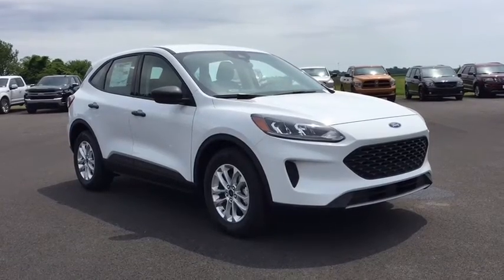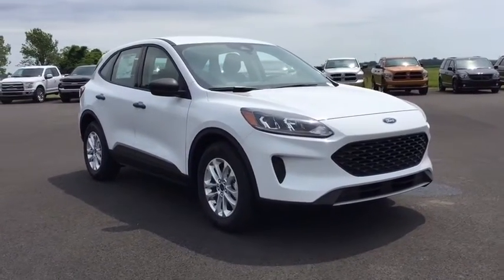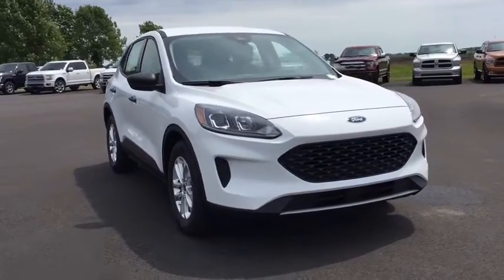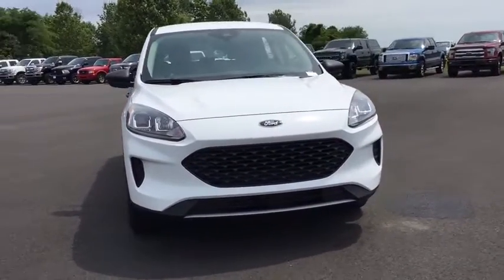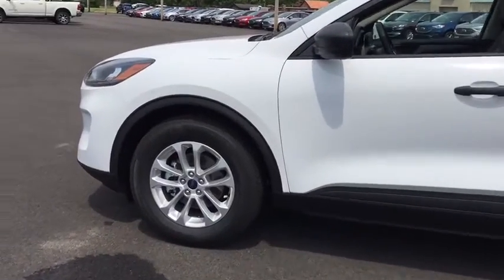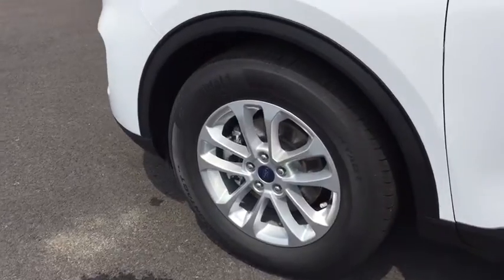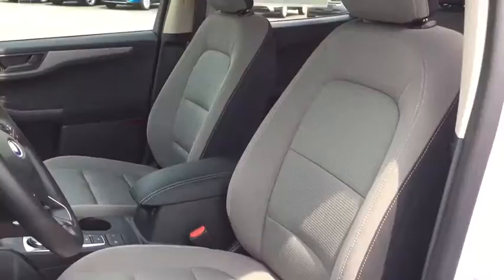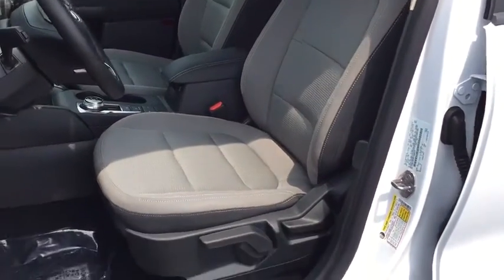2020 Ford Escape Marion, Carbondale, Mt Vernon, Evansville, IL 20162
Oxford White New 2020 Ford Escape available in Marion, Illinois at Jim Hayes Inc. Servicing the Carbondale, Mt Vernon, Evansville, IL area.

Jim Hayes
2130 US-45

Boasts 33 Highway MPG and 27 City MPG! This Ford Escape delivers a Intercooled Turbo Premium Unleaded I-3 1.5 L/91 engine powering this Automatic transmission. WHEELS: 17 SHADOW SILVER-PAINTED ALUMINUM, TRANSMISSION: 8-SPEED AUTOMATIC (STD), FRONT LICENSE PLATE BRACKET -inc: Standard in states requiring two license plates and optional to all others.* This Ford Escape Features the Following Options *ENGINE: 1.5L ECOBOOST -inc: auto start-stop technology (STD), Trip Computer, Transmission: 8-Speed Automatic, Transmission w/Driver Selectable Mode and Oil Cooler, Tires: 225/65R17 AS BSW -inc: mini spare, Tailgate/Rear Door Lock Included w/Power Door Locks, Systems Monitor, SYNC Communications & Entertainment System -inc: enhanced voice recognition communication, 911 Assist, 4.2 LCD screen in center stack, AppLink and 2 smart charging USB ports, Strut Front Suspension w/Coil Springs, Speed Sensitive Variable Intermittent Wipers.* Stop By Today *For a must-own Ford Escape come see us at Jim Hayes, Inc., 2130 Us 45 North, Harrisburg, IL 62946. Just minutes away!
TRANSMISSION: 8-SPEED AUTOMATIC  (STD),ENGINE: 1.5L ECOBOOST  -inc: auto start-stop technology (STD),FRONT LICENSE PLATE BRACKET  -inc: Standard in states requiring two license plates and optional to all others,WHEELS: 17 SHADOW SILVER-PAINTED ALUMINUM,Turbocharged,Front Wheel Drive,Power Steering,ABS,4-Wheel Disc Brakes,Brake Assist,Brake Actuated Limited Slip Differential,Tires - Front All-Season,Tires - Rear All-Season,Temporary Spare Tire,Power Mirror(s),Rear Defrost,Intermittent Wipers,Variable Speed Intermittent Wipers,Rear Spoiler,Power Door Locks,Daytime Running Lights,Automatic Headlights,AM/FM Stereo,Steering Wheel Audio Controls,MP3 Player,Bluetooth Connection,Telematics,Auxiliary Audio Input,Smart Device Integration,Requires Subscription,Pass-Through Rear Seat,Rear Bench Seat,Adjustable Steering Wheel,Trip Computer,Power Windows,Keyless Entry,Power Door Locks,Remote Engine Start,WiFi Hotspot,Cruise Control,A/C,Cloth Seats,Bucket Seats,Driver Vanity Mirror,Passenger Vanity Mirror,Floor Mats,Power Windows,Power Door Locks,Trip Computer,Engine Immobilizer,Traction Control,Stability Control,Traction Control,Front Side Air Bag,Blind Spot Monitor,Cross-Traffic Alert,Lane Departure Warning,Lane Keeping Assist,Lane Departure Warning,Tire Pressure Monitor,Driver Air Bag,Passenger Air Bag,Front Head Air Bag,Rear Head Air Bag,Passenger Air Bag Sensor,Knee Air Bag,Driver Restriction Features,Child Safety Locks,Back-Up Camera